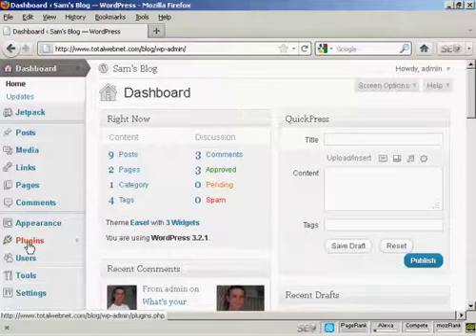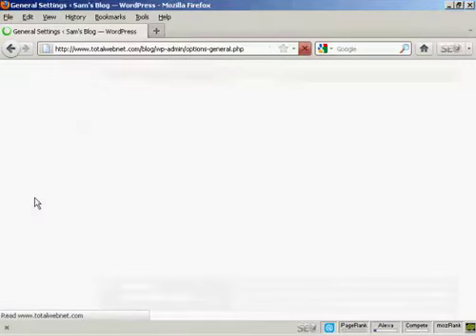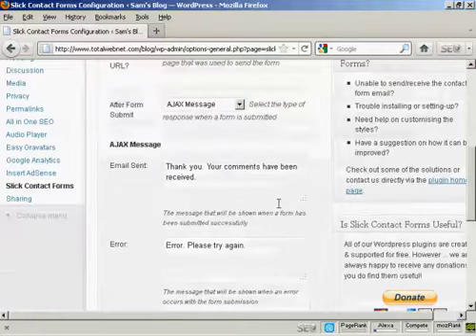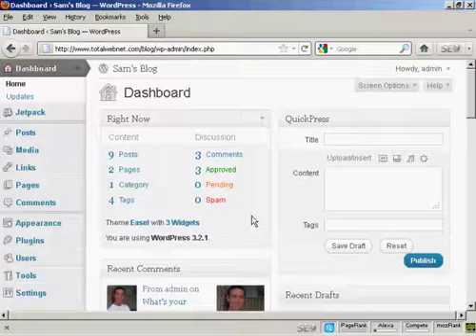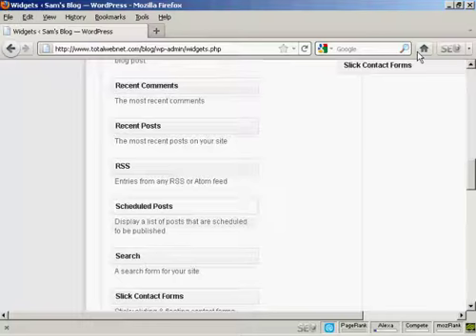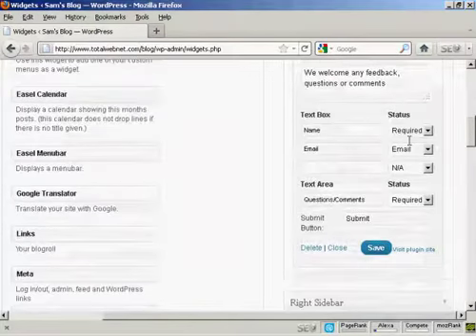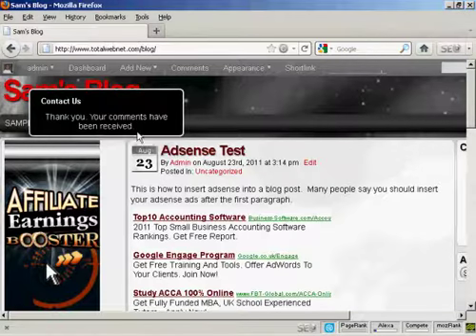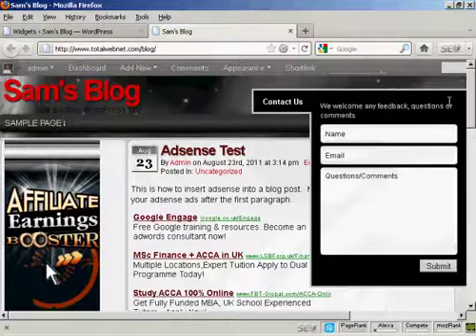Simple Steps for Adding a Contact form to Your WordPress Blog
In this video you will learn how to add a contact form to your WordPress Blog.  for additional resources